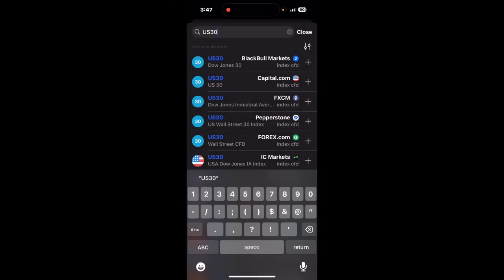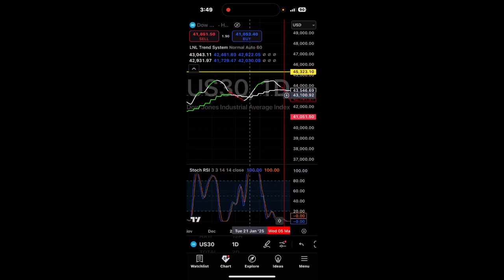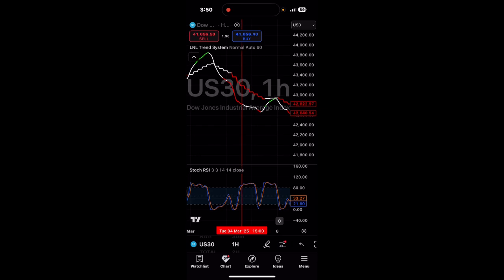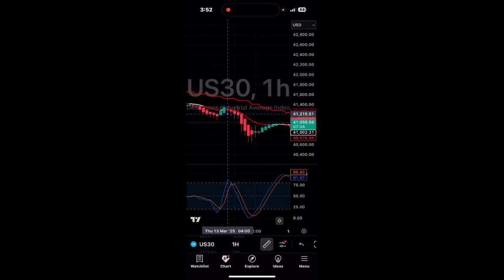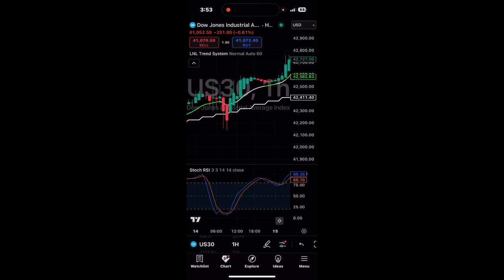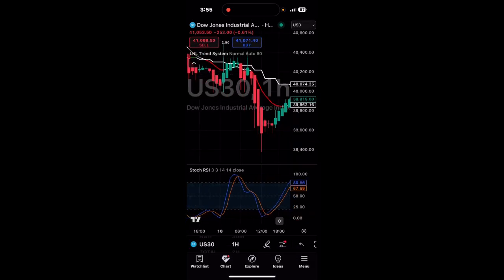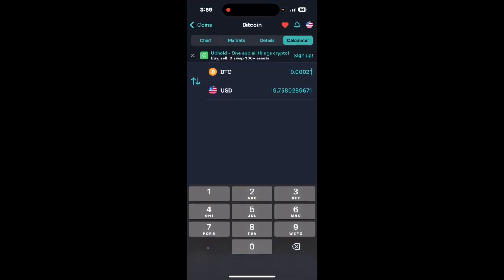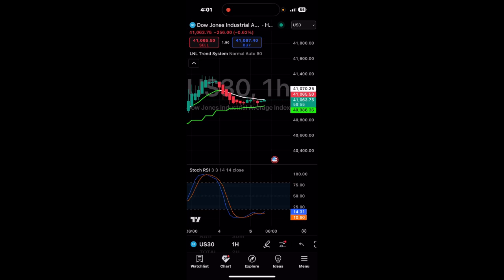How To Use LNL Trend with Dow Jones on Higher Timeframes.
Summary: How To Use the LNL Trend System Indicator with Stochastic RSI on longer timeframes for the best results

XRP
ranyWHCzF8yop57SGZbMAqM5CkN2onHKfq

Bitcoin
bc1qse2zvyzwn60wej547vahdzlfm3dlx7jmw7qxvu